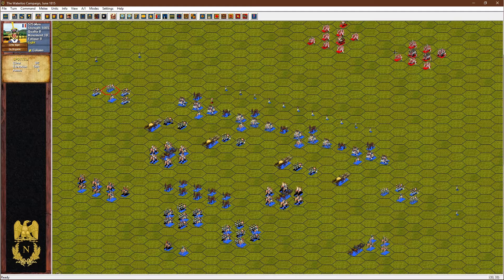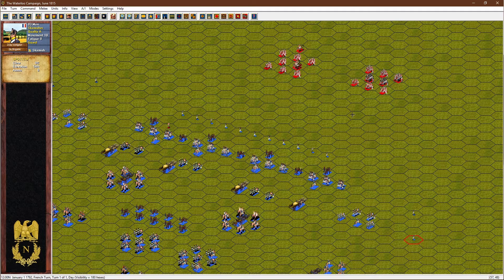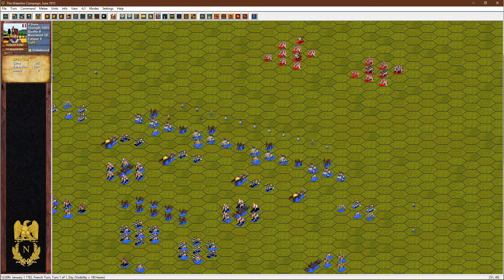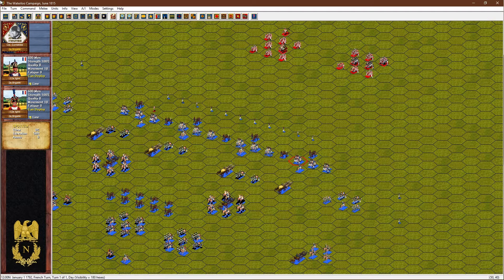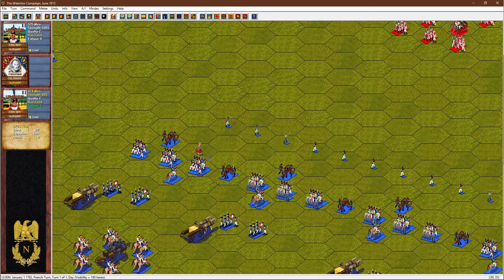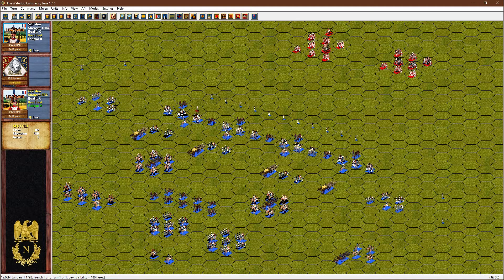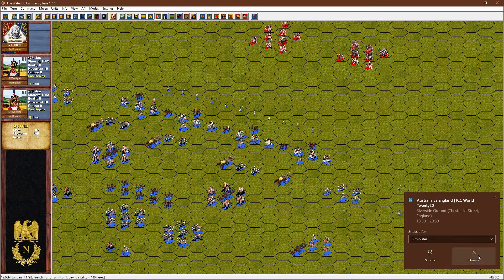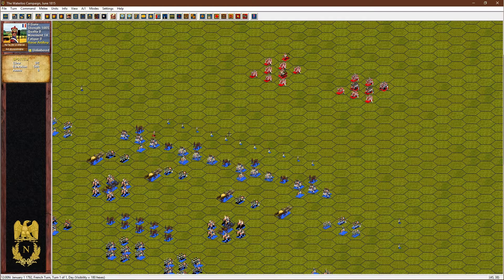John Tiller Napoleonic Series - Mass Formations Part I of II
A video designed to introduce newcomers to the JTS Napoleonic series to handling mass formations